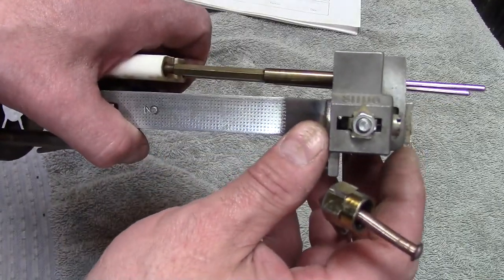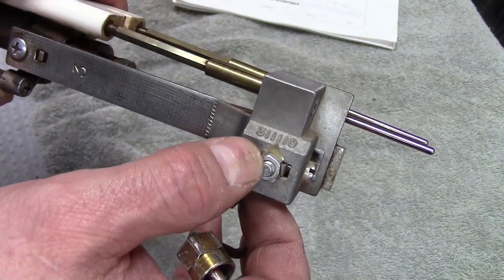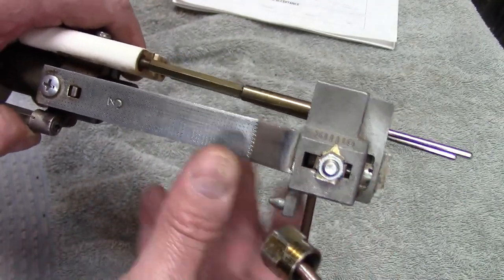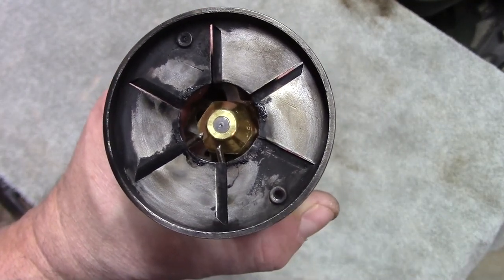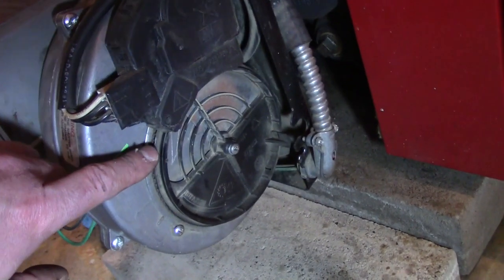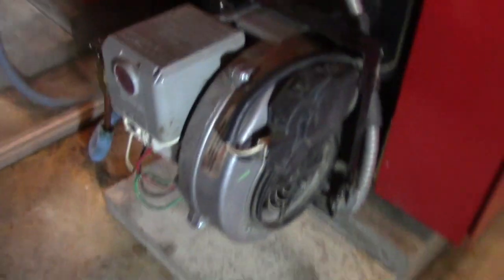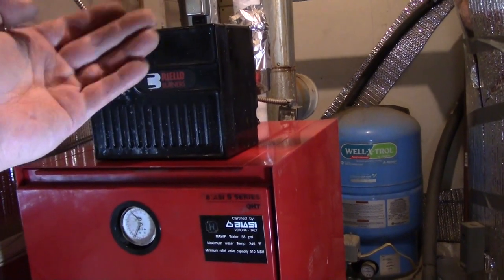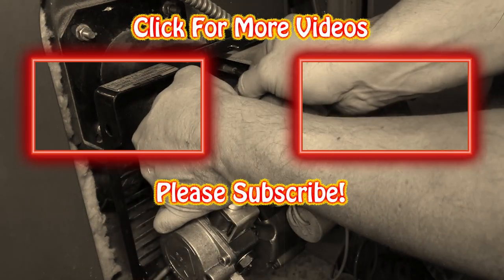How to Adjust the Electrode (Points) Gap On Riello Oil Fired Burners Basic Boiler Maintenance Part 4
Replacement Oil Burner Electrodes on Amazon
Replacement Oil Burner Nozzles on Amazon
Riello Pump Strainer Screen on Amazon
Replacement Fuel Oil Filters on Amazon
Boiler Cleaning Brushes on Amazon

This video tutorial covers the process of setting the correct electrode clearance on a Riello oil fired burner. Setting the gap on the electrodes will assure that heating fuel oil is being ignited properly.  The process of setting the points on this Riello oil fired burner will be the same or similar on many other oil fired burners. The process covered in this video will be the same on most residential oil-fired burners. This is the fourth video in a playlist that covers basic maintenance on a Riello oil fired burner and a Biasi boiler.